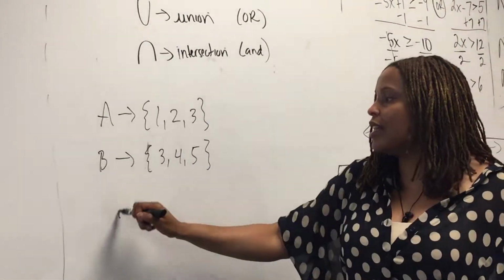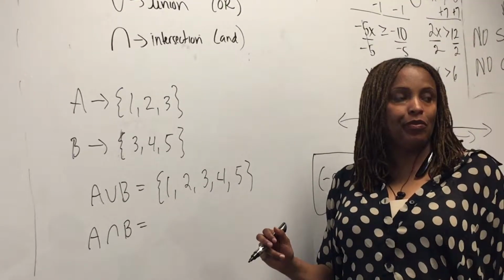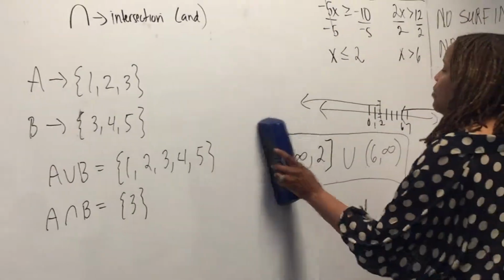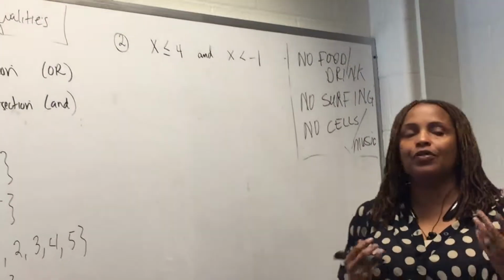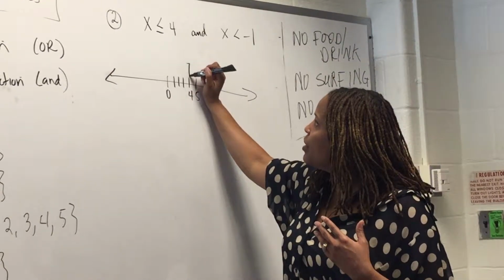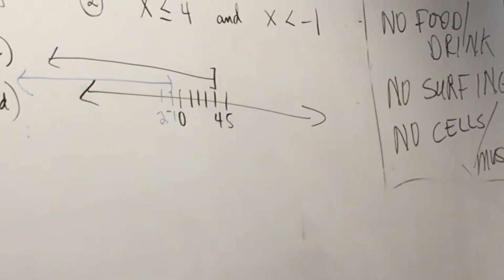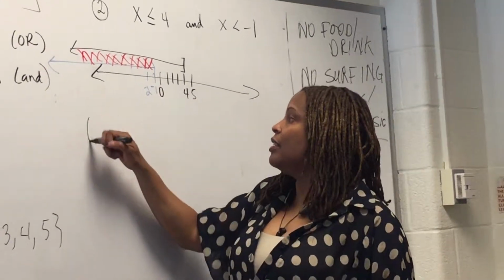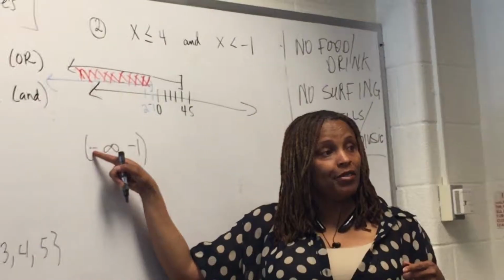Solving Inequalities - 3